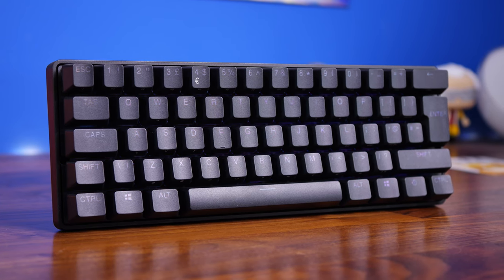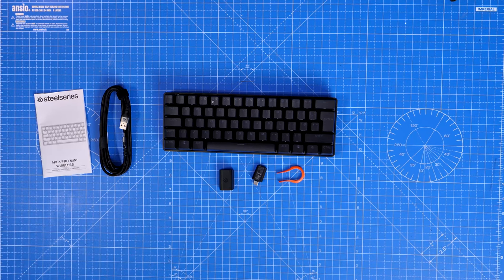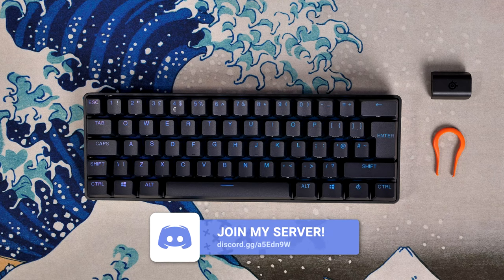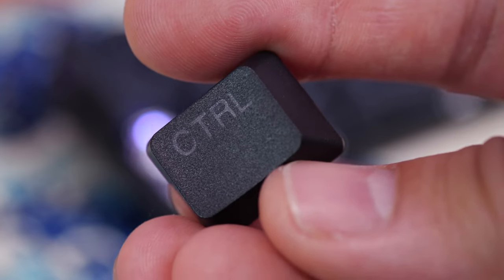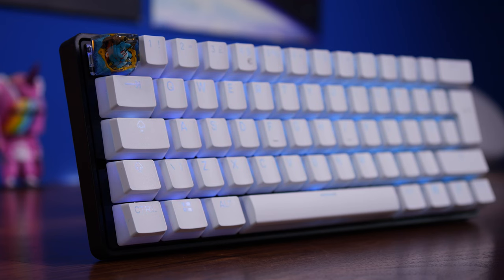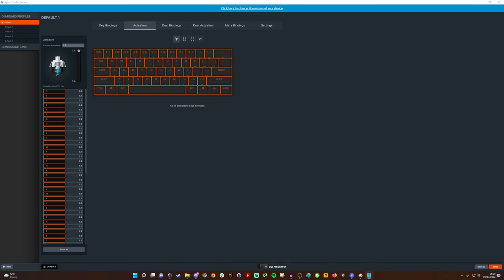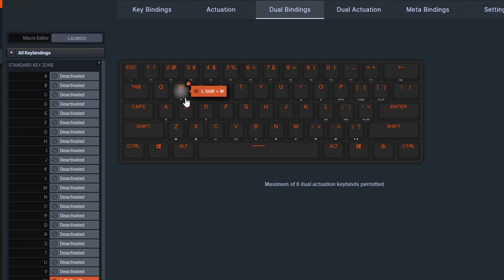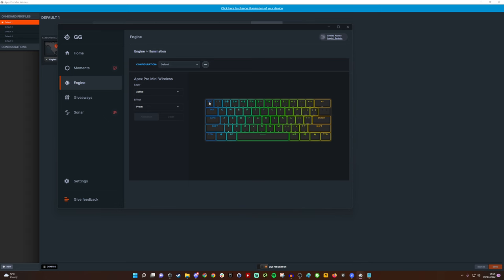SteelSeries Apex Pro Mini Wireless looks better with Prismcaps (Unboxing and review)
This is an unboxing and review of the SteelSeries Apex Pro Mini wireless, with the addition of some SteelSeries PRISMCAPS and an artisan keycap. This is a great looking keyboard with some interesting features that include adjustable actuation, dual actuation options, per key RGB and, of course, 60% form factor.

The Apex Pro Mini's switches now operate between 0.2mm and 3.8mm with 37 individual levels of actuation on a per-key basis. With the actuation set to just 0.2mm actuation, SteelSeries claims a 0.54 ms response time for the fastest keystrokes in the world.

Along with adjustable actuation, the Apex Pro Mini keyboards also offer dual-action capabilities. So you can program two different keyboard actions to the same key! This includes macros, so you can really customise it. The number of keys that can have this action is limited but it's still pretty awesome.

Features of the SteelSeries Apex Pro Mini wireless include:
World's fastest OmniPoint 2.0 adjustable switches with 11x quicker response and 10x swifter actuation
Customize the sensitivity of every key from a speedy 0.2mm to a deliberate 3.8mm
Program two different actions to the same key for powerful gaming shortcuts
Compact 60% form factor with side-printed functions for full-size keyboard functionality
Lag-free Quantum 2.0 Wireless with a 2.4GHz connection and Bluetooth 5.0

Highlights for me:
Easy connectivity and interesting customisation
Nice looking design, especially with the upgrade

Lowlights:
Feels like Cherry MX switches
Standard keycaps don't let through enough light
Bit noisy

Amazon US
Amazon UK
Amazon FR
Amazon IT
Amazon DE
Amazon CA

SteelSeries Prismcaps:
Amazon US
Amazon UK
Amazon FR
Amazon IT
Amazon DE
Amazon CA

Specs of the Apex Pro Mini:
Key Switches
OmniPoint Adjustable Mechanical Switch
Switch Rating
Guaranteed100 Million Presses
On-Board Memory
5 Custom Profiles
Processor
32 Bit ARM
Adjustable Actuation Points
0.2- 3.8mm
Connection
Detachable USB Type-C
Connection
Wired / 2.4 GHz / Bluetooth
Battery Life
30 hours (Wireless) / 40 hours (Bluetooth with default lighting)
Width
293 mm / 11.53 in
Depth
103 mm / 4.02 in
Height
40.3 mm / 1.59 in
Weight
543 g / 1.2 lbs
Height Adjustment
Rubber Tri Level Feet
Lighting
Per Key RGB Illumination
OS
Windows, Xbox, PlayStation, and Mac OS X

MANNINGTREE
CO11 9BE
United Kingdom

PLEASE NOTE